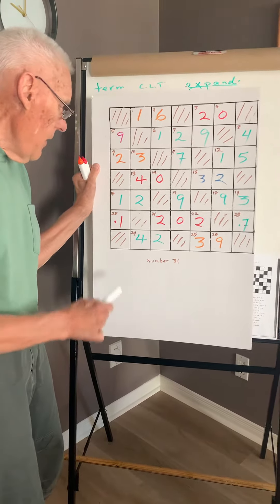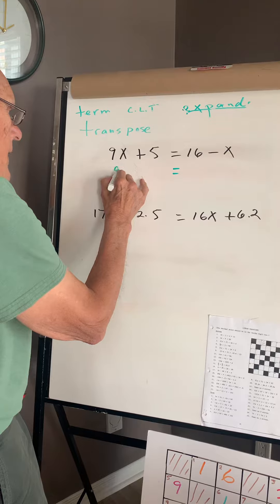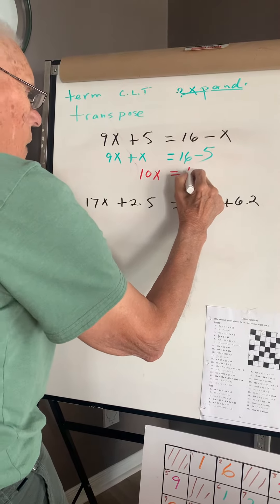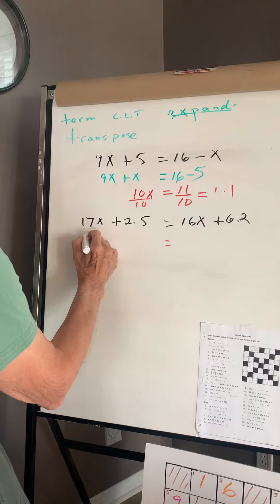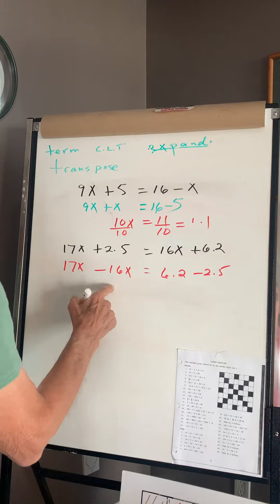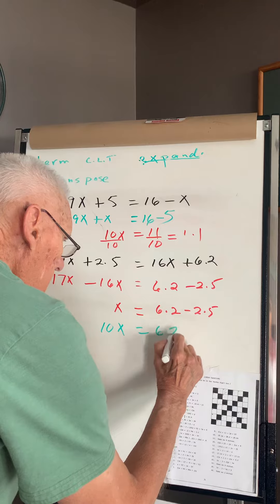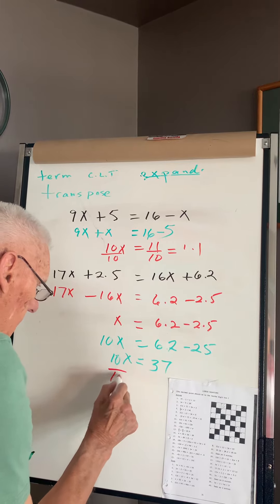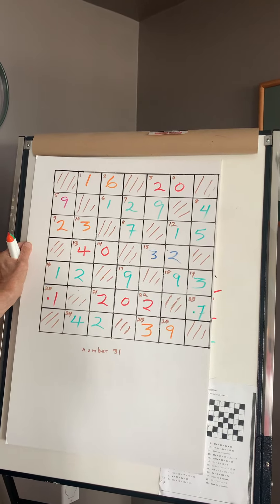Solve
Transpose and collect like terms